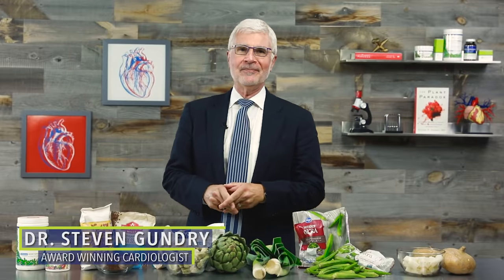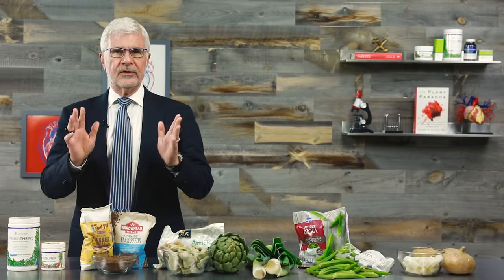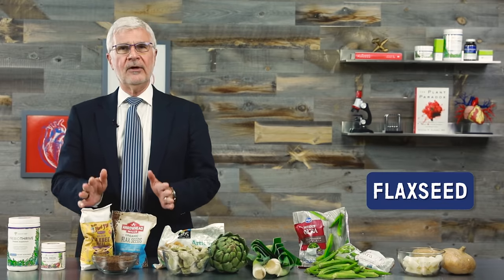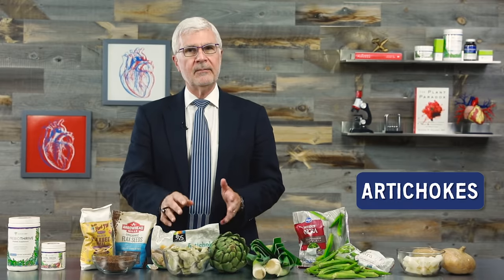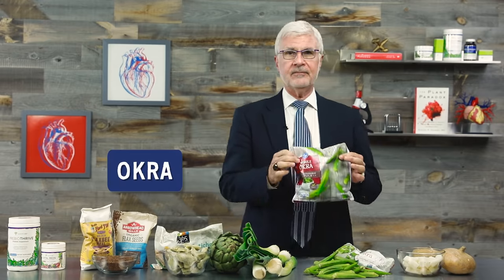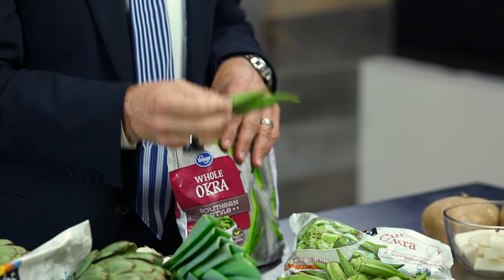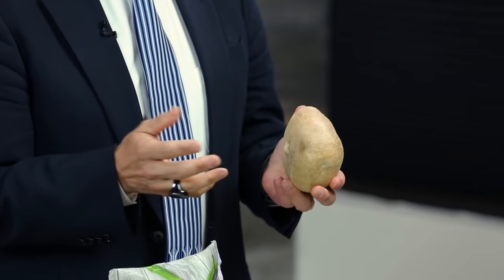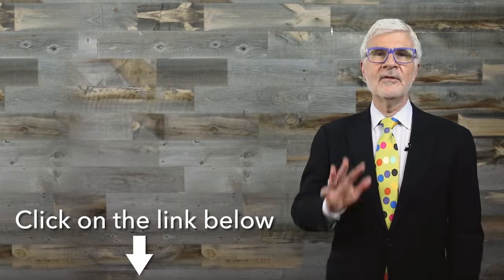Prebiotics: What they are and how to eat more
By now you’ve heard that prebiotics are incredibly important for your digestive health – but do you know what the best sources of prebiotics actually are? Steven Gundry MD reveals his favorite sources of dietary prebiotics, along with some tips for making them taste delicious!